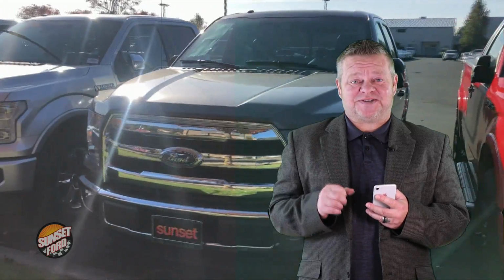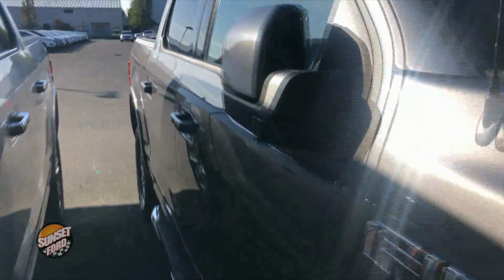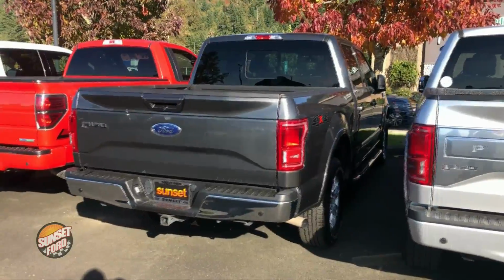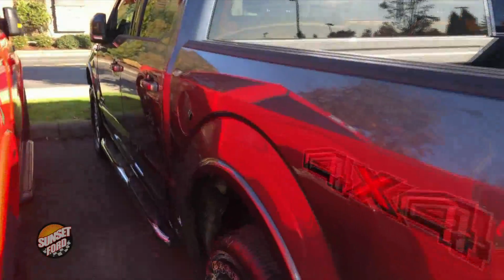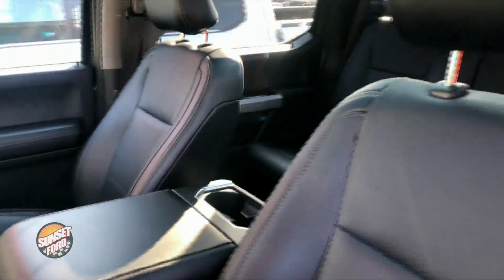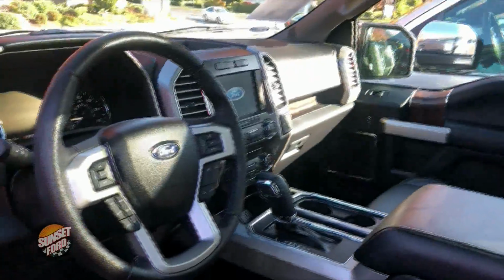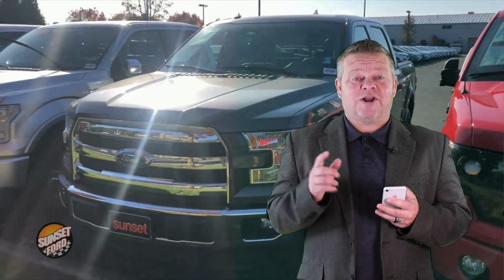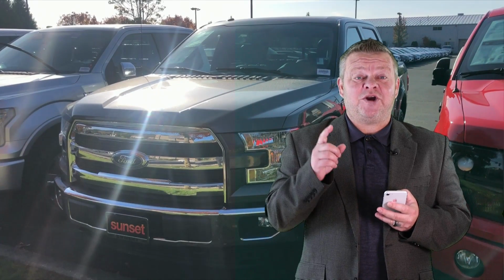2016 Ford F 150